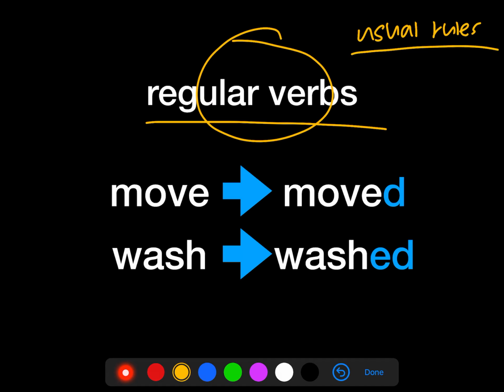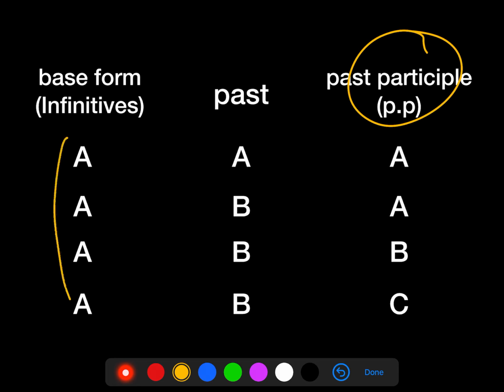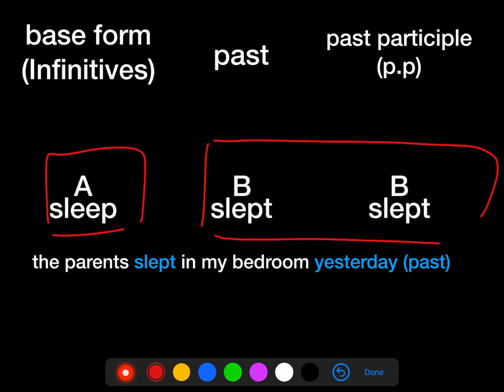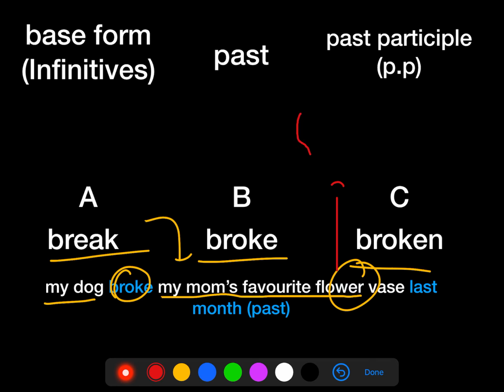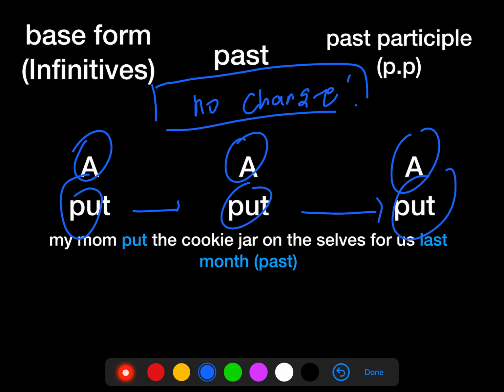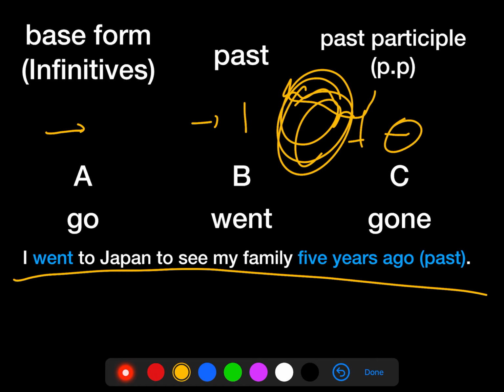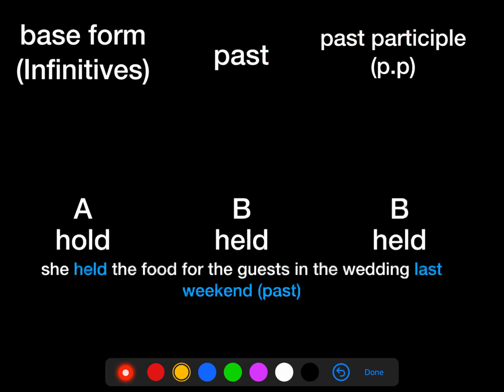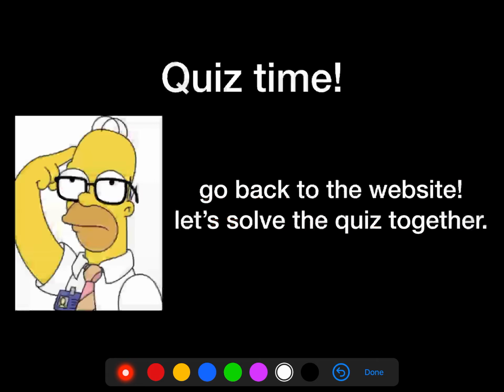irregular verbs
learn about irregular verbs and learn how to form the verbs correctly!- improver